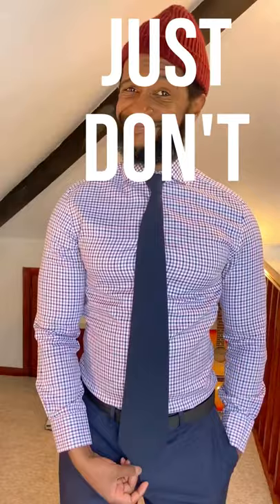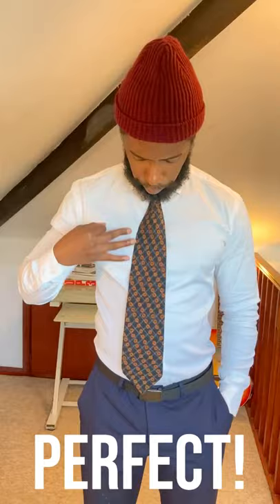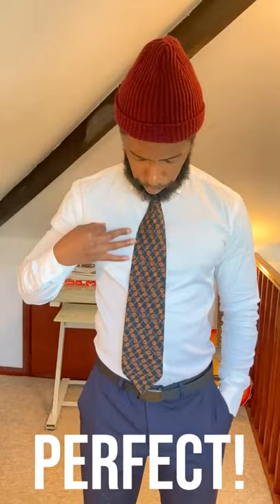How Long Should Your Tie Be? | Here is the ideal length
Much of dressing well is getting the basics right. The length of your tie is a minor detail that separates the men from the boys.

I like to share style tips and insights from basic to bespoke suits. My mission is to empower men and women with the image and style they need to bring transformational change to their lives, and make them feel attractive and confident.